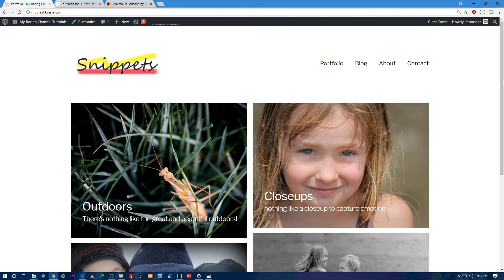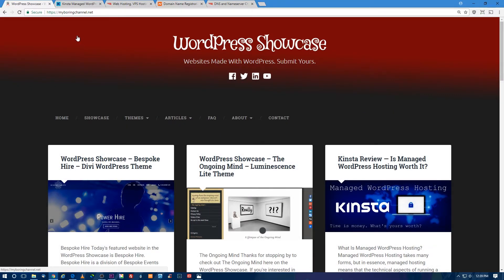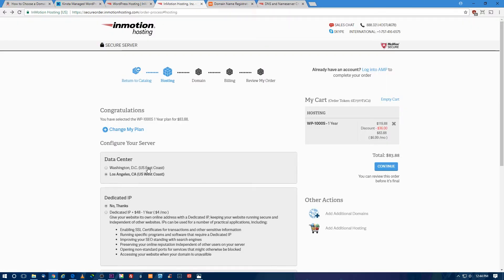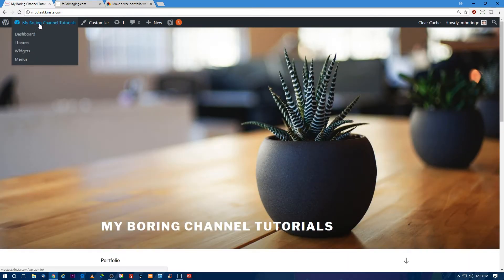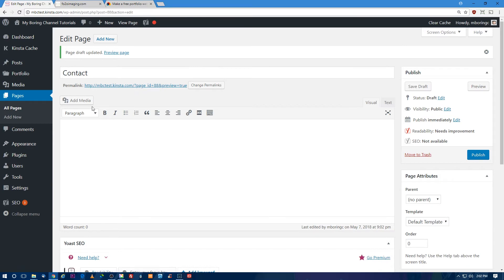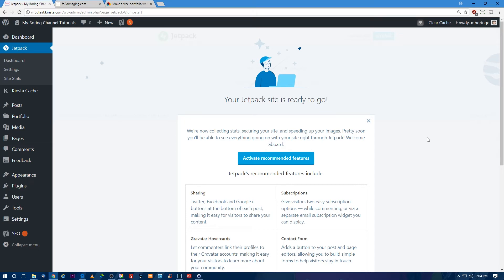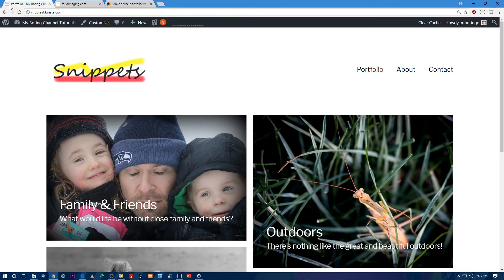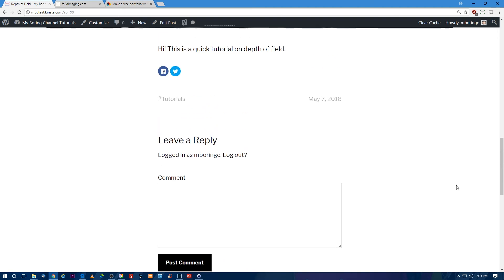How to Make a Photography Website with WordPress (in less than an hour)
In this video, I demonstrate how to make a photography website using WordPress.

The website displays photographs in a quick-loading, minimalist fashion. Your photos will look amazing on a big-screen desktop or on any mobile device (it is responsive).

Here are some helpful urls to get you moving.

Quality, Low-Cost Web Hosting (massively discounted for My Boring Channel visitors)

How to Make a Free Portfolio Website (Colormelon Tutorial)